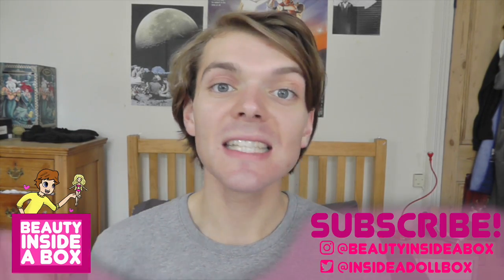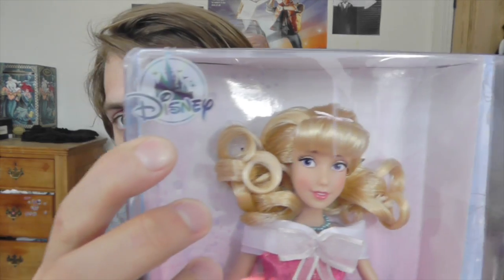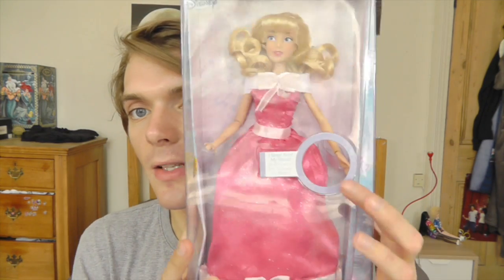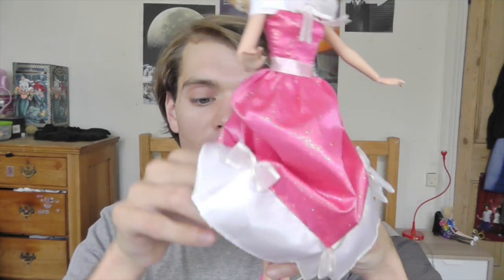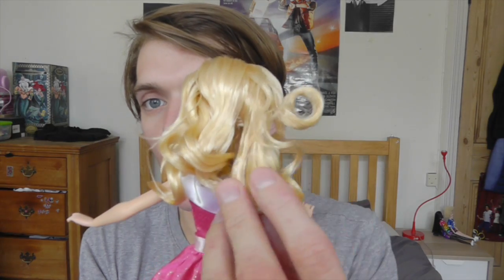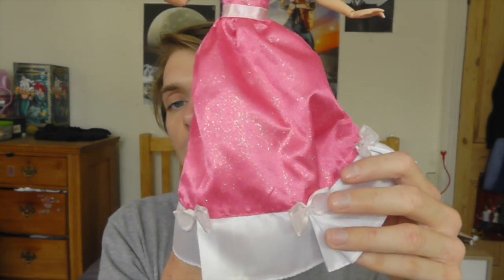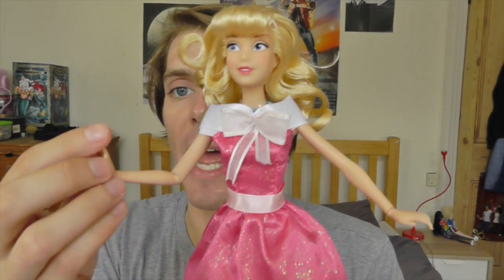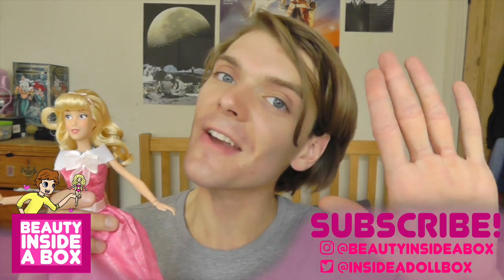Singing Cinderella Disney Store - Doll Review - Beauty Inside A Box